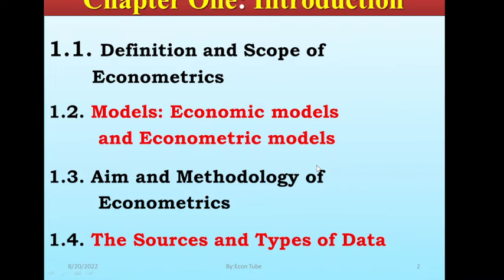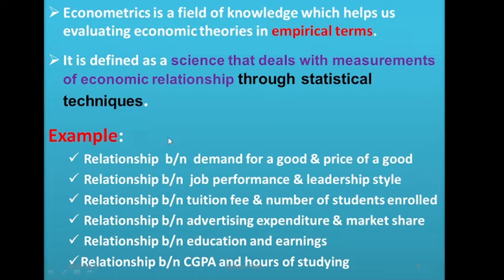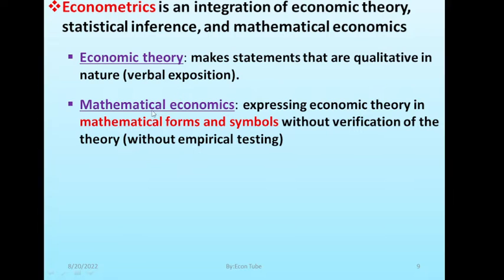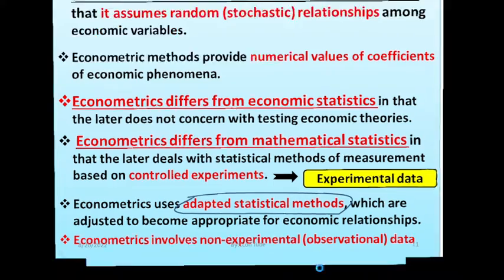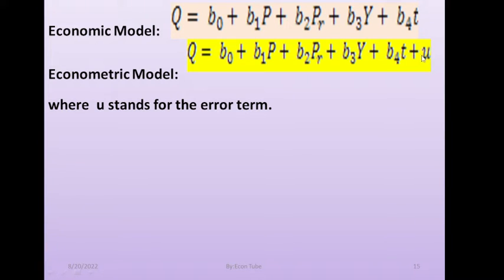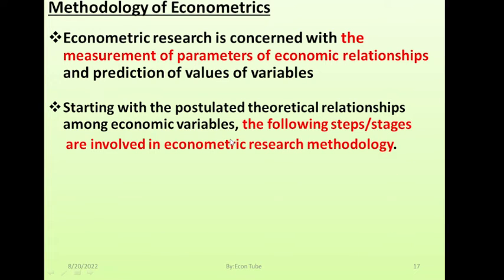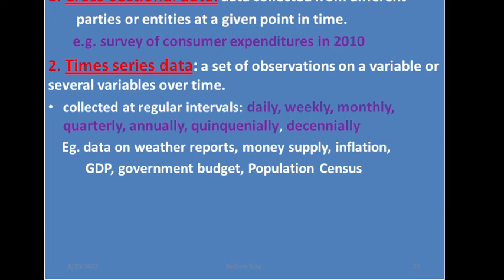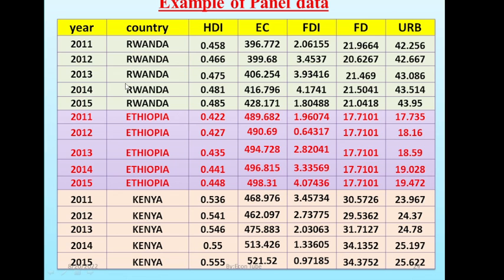Econometrics-I(BA,BSC):Chapter one: Introduction